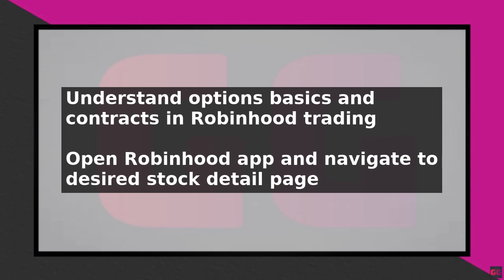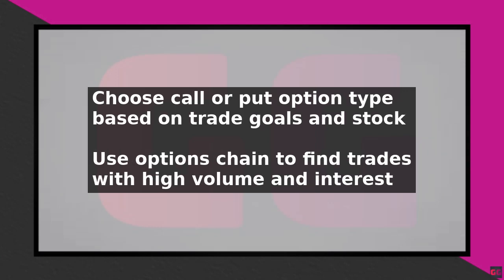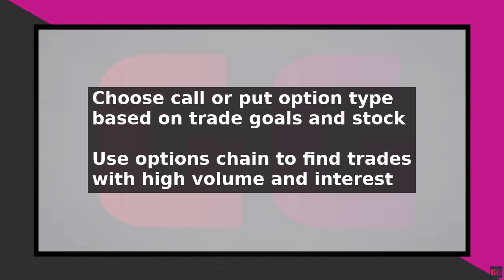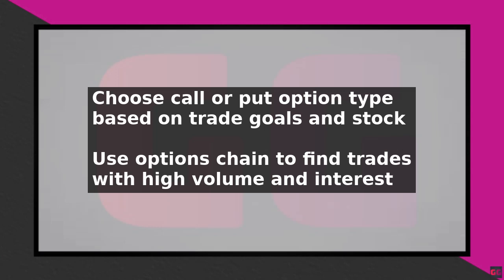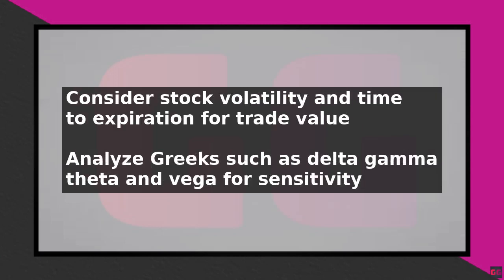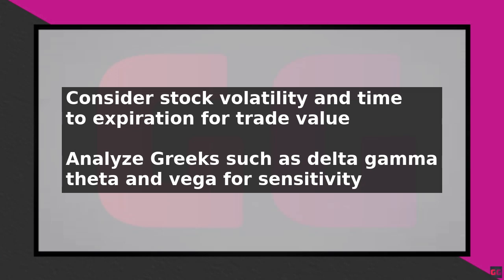How To Find Good Options Trades In Robinhood (2025)